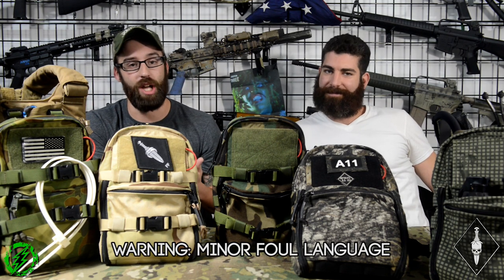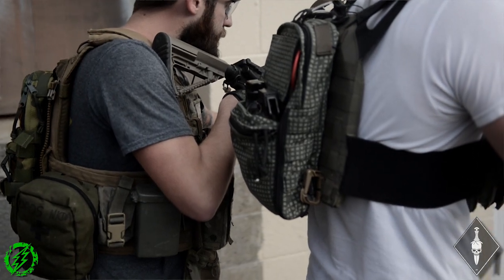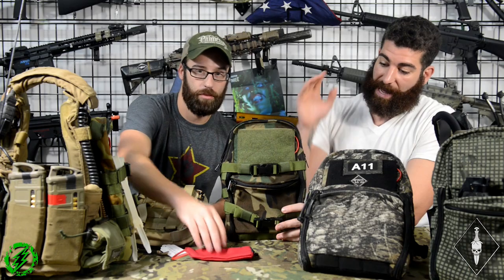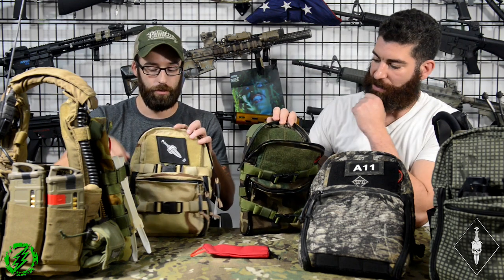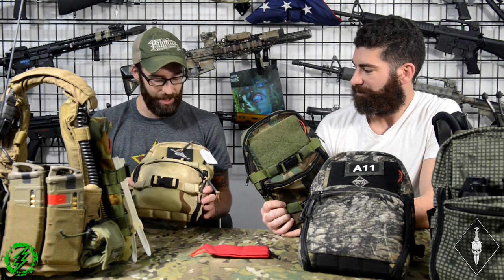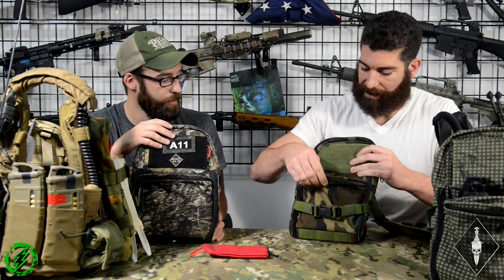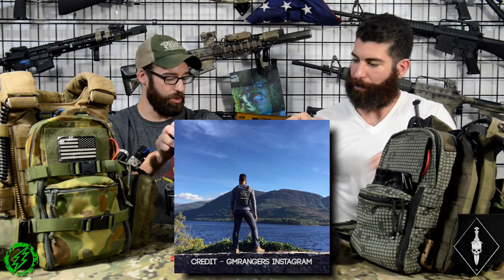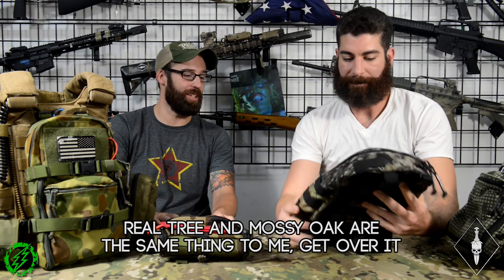Honest Guys Overview - GMR Gear Minimap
Matt is in the studio this evening with Paul from the Green Mountain Rangers to do an in depth look into the creation of the GMR Gear Minimap! The GMR Minimap hit the Airsoft tactical gear market in March of 2015 to both a very high acclaim and criticism. Check out this video to get inside Paul's head a little bit and see just why he created the GMR Gear Minimap the way he did, and what's next for GMR Gear!

Make sure to check out GMR Gear, available at Amped Airsoft!

Also check out GMR Gear's website!

Please remember to read the instructions on your new Airsoft replicas, accessories and gear, and don't be afraid to ask questions if you don't understand something, that's what we're here for: to help you guys become pros!

As always, remember to play honorably, call your hits and have fun!

Song Information:
Super Freak Remix